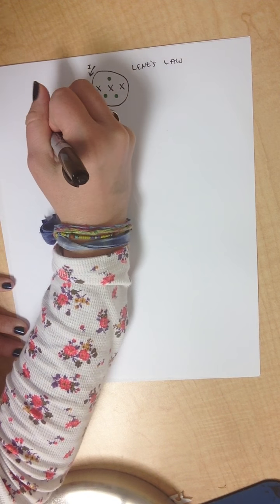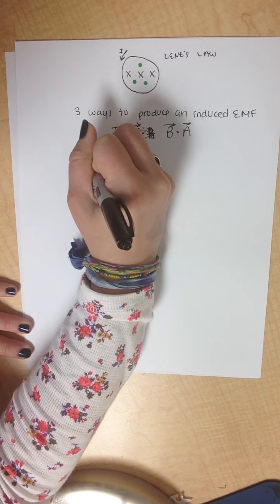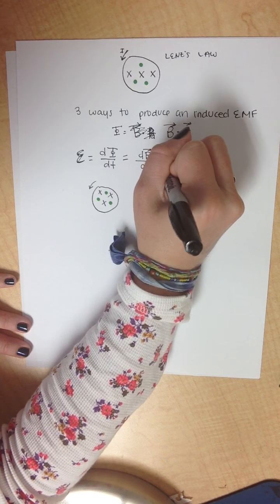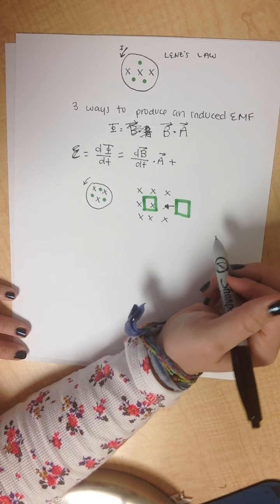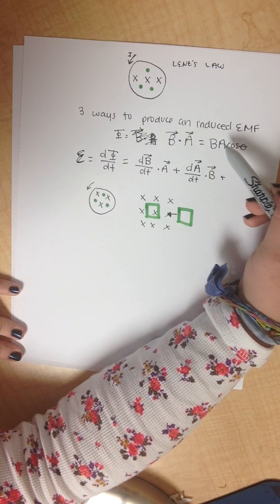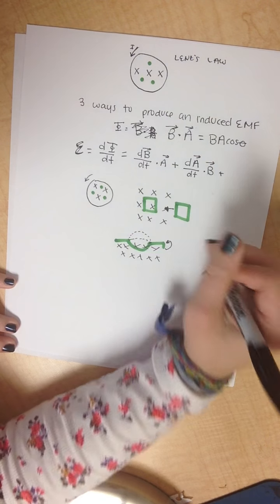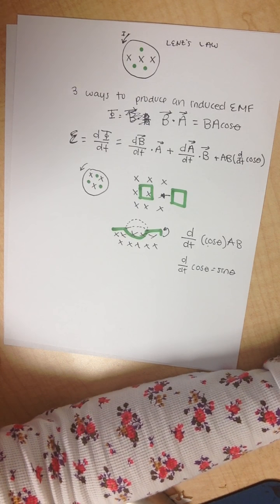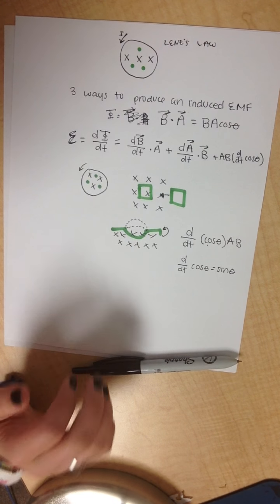Explain why Faraday said there are 3 ways to create an induced emf.